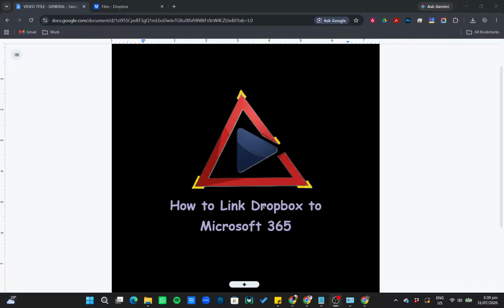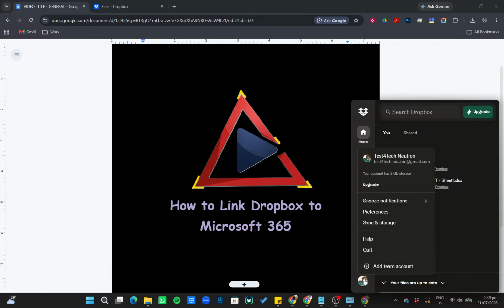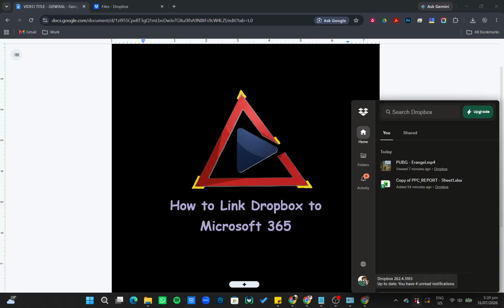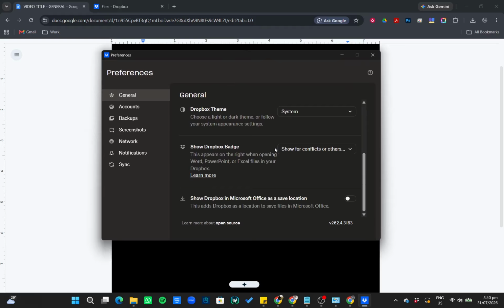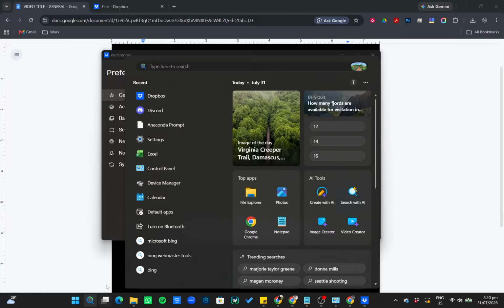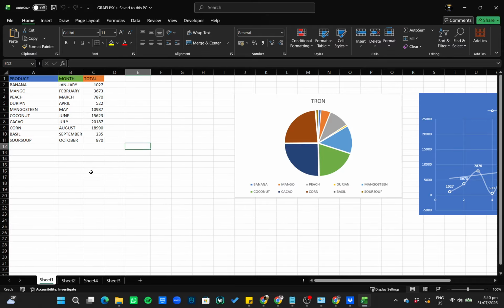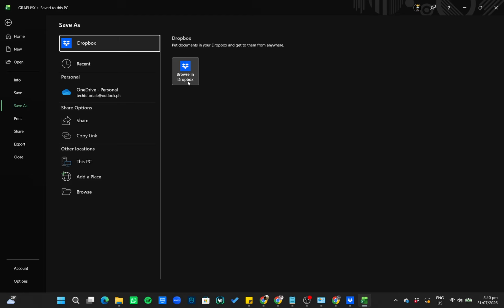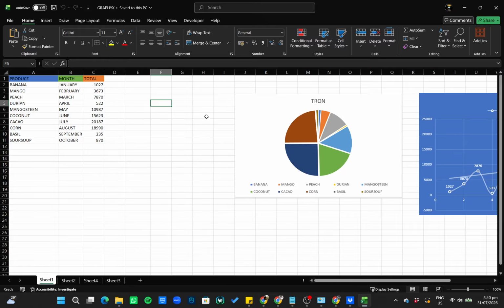How to Link Dropbox to Microsoft 365 [2026 Full Guide]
How to Link Dropbox to Microsoft 365

Are you looking to simplify your workflow by linking Dropbox to Microsoft 365? Look no further! In this step-by-step tutorial, you’ll learn how to seamlessly open and save Office files directly to your Dropbox, making file management easier than ever. We’ll walk you through the essential steps, starting from installing the Dropbox app on your Windows PC to enabling the integration with Microsoft Word, Excel, and PowerPoint. Discover how to ensure your Dropbox version is up to date, activate the right settings, and access your files effortlessly. By the end of this video, you’ll have a fully functional link between Dropbox and Microsoft 365, enhancing your productivity and streamlining your saving routine.

Dropbox, Microsoft 365, file integration, Dropbox tutorial, save files to Dropbox, Microsoft Office, Windows PC, cloud storage, productivity tips, file management, quick how-tos, syncing files, office workflow, document sharing, Dropbox settings